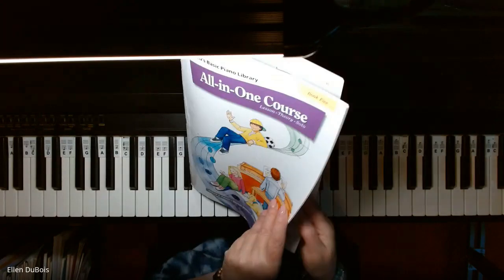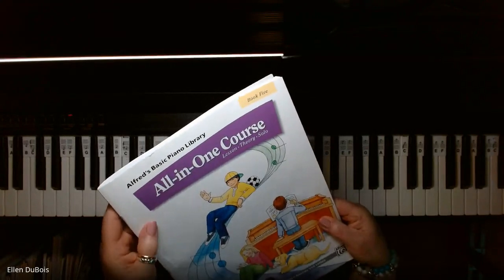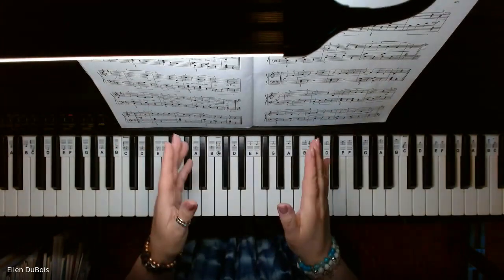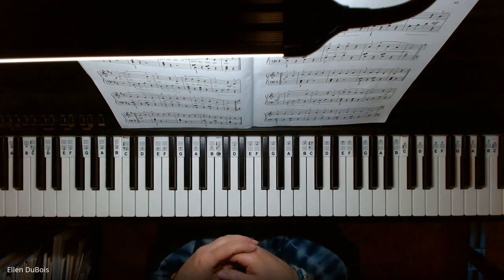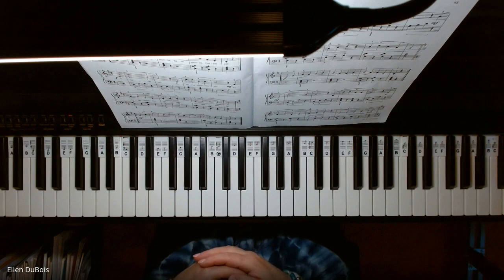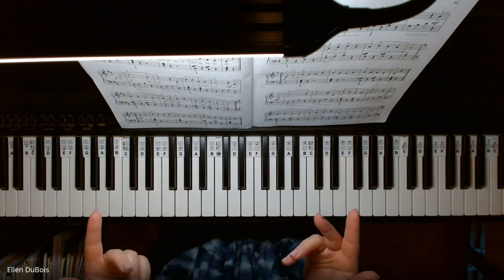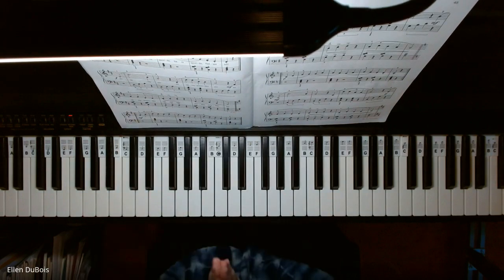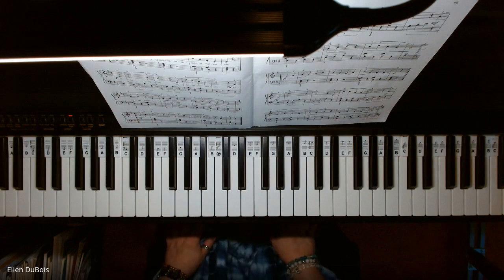Sarasponda, Alfred's Basic All In One Book 5, Played Allegro (Fast)